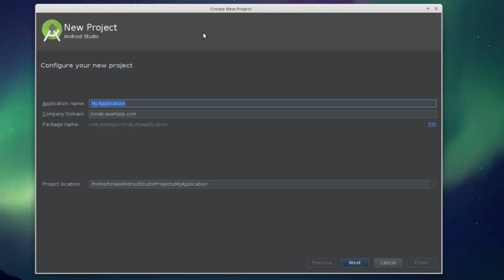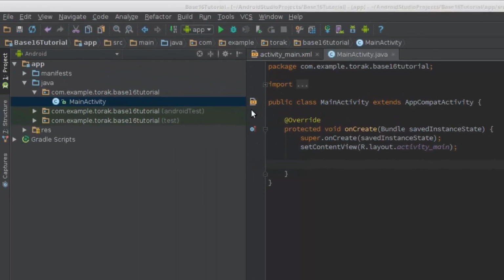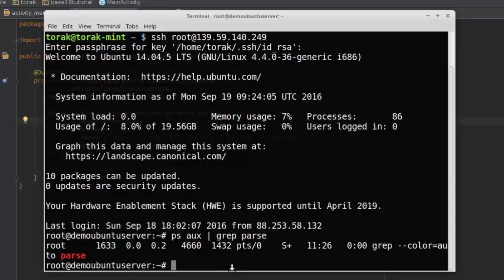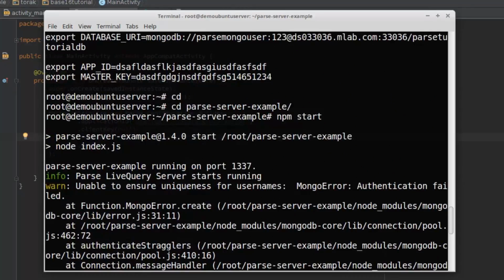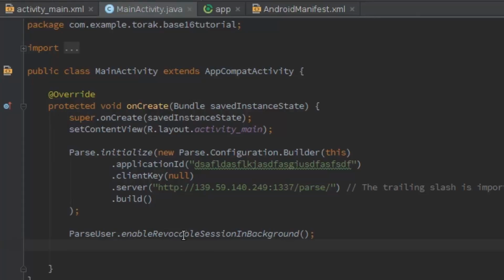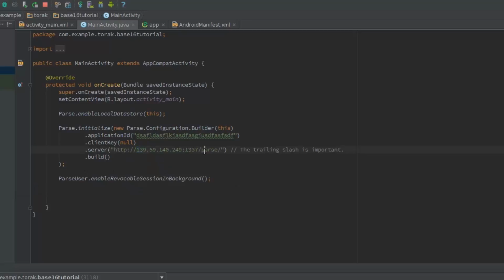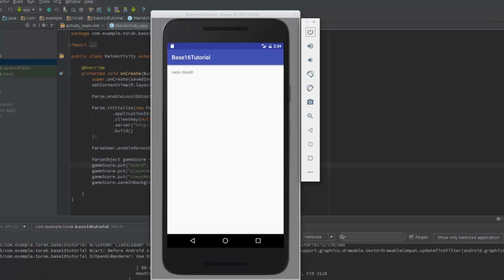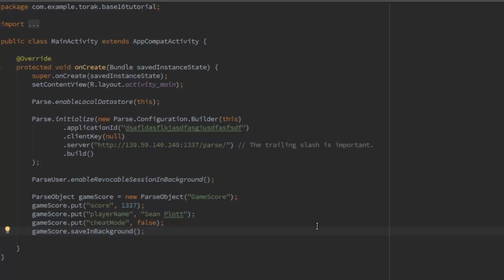How to setup a Parse Server - PART 4 [Android App Connection]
In part 4 we are connecting our Parse Server from an Android Application. I hope you like it!